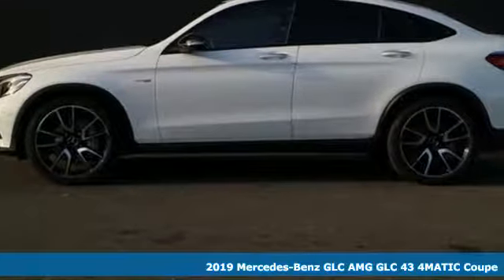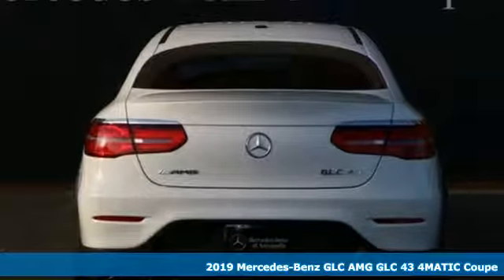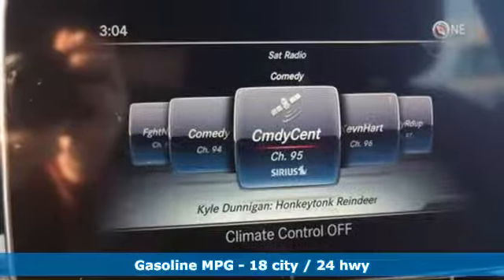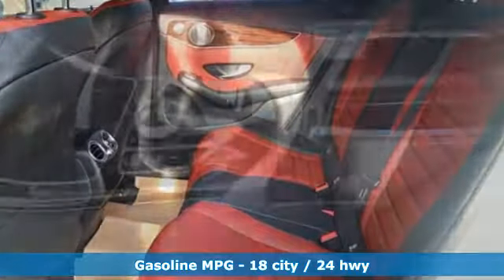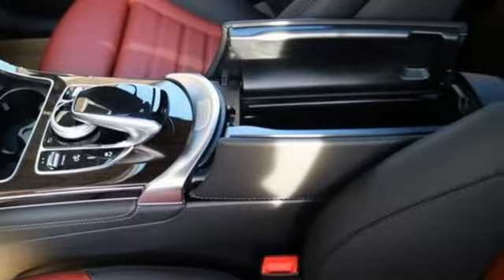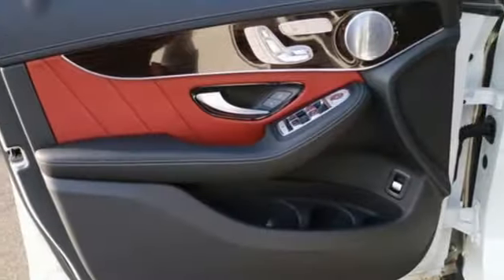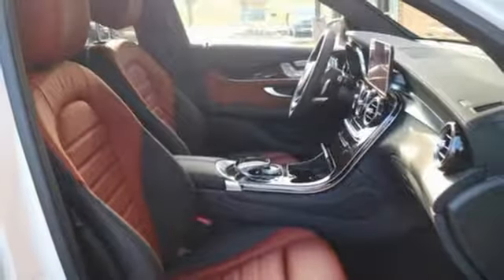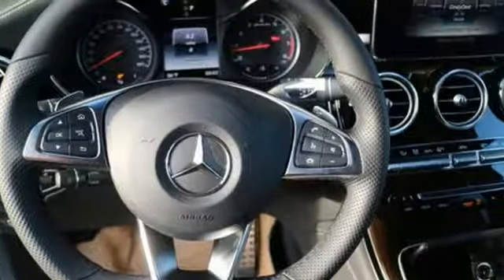New 2019 Mercedes-Benz GLC Annapolis MD Baltimore, MD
Year: 2019
Make: Mercedes-Benz
Model: GLC
Trim: GLC 43 AMGA®
Engine: V6
Transmission: 9-Speed Automatic
Color: White
Stock #: QK509904
VIN: WDC0J6EB6KF509904

Address:
324 Sixth St